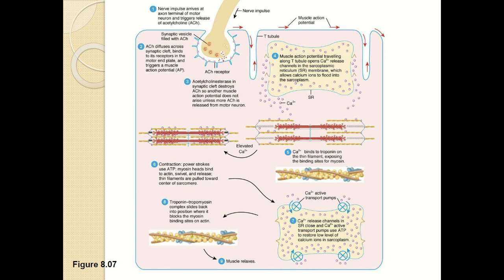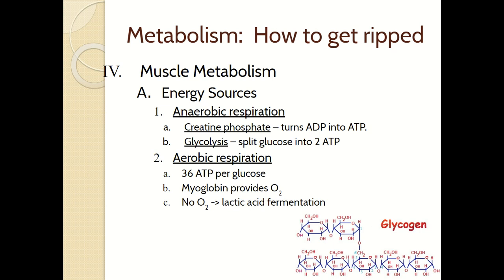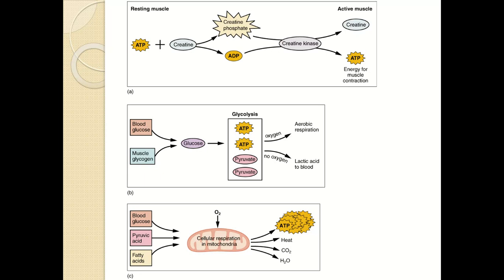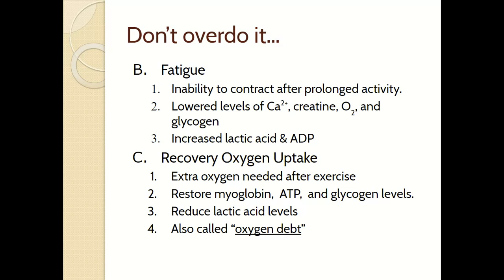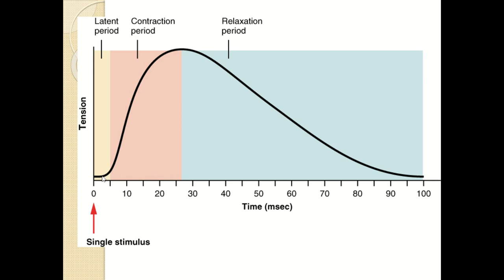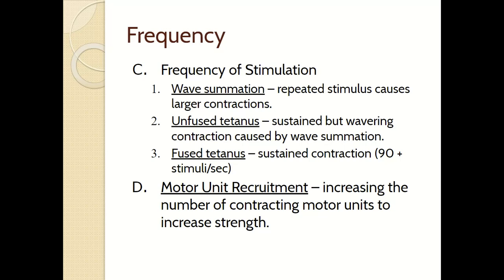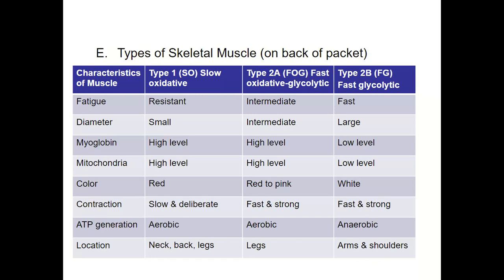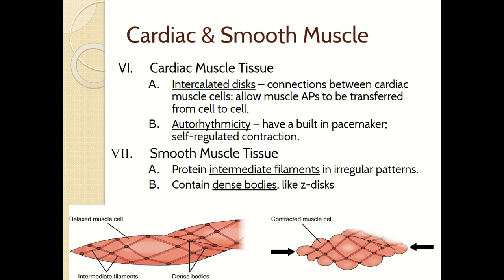Chapter 10: Muscle Tissue Notes Part 3 of 3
Muscle Tissue Part 3: Metabolism, Control of Tension, and Types of Muscle Cells